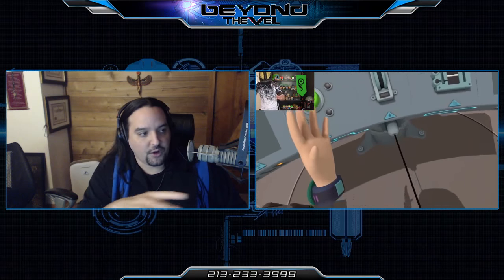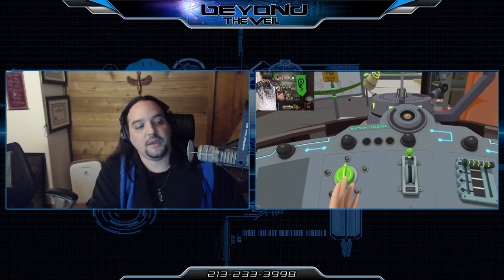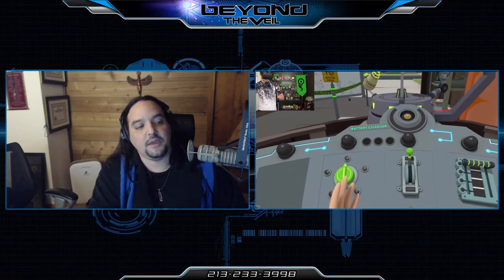HTC VIVE vs Windows Mixed Reality Comparison. Which one to buy?? - Beyond The Veil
Chris Geo of Beyond The Veil discusses some issues with the HTC  Vive and makes a comparison to the Windows Mixed Reality headsets by HP and Samsung. Very important information for those looking to get into VR!